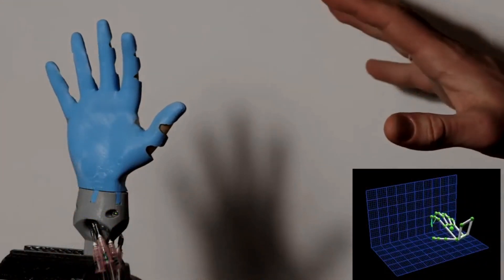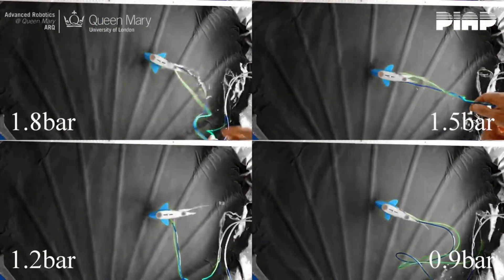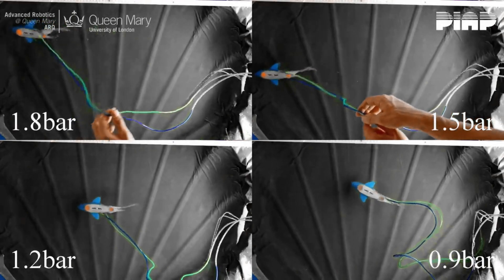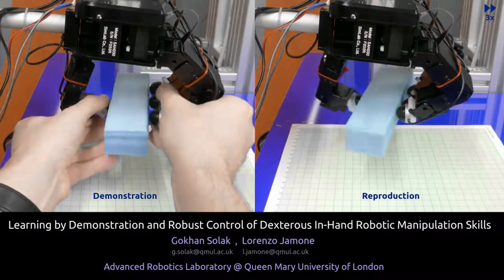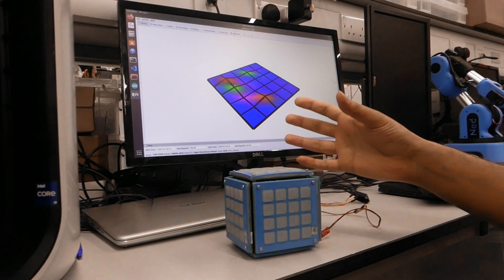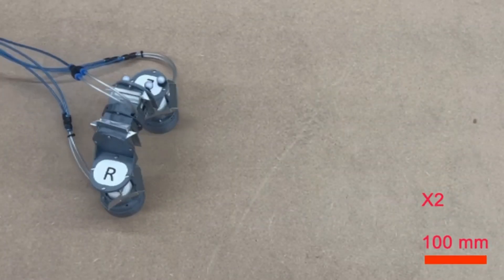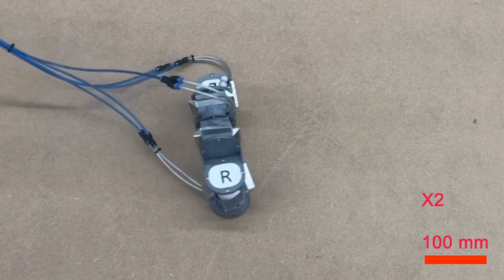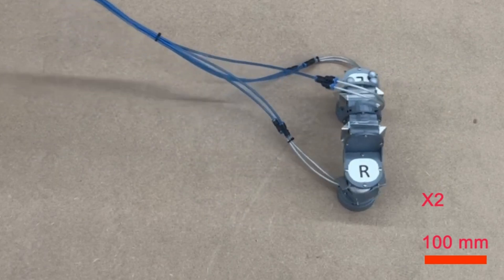The Centre for Advanced Robotics at Queen Mary